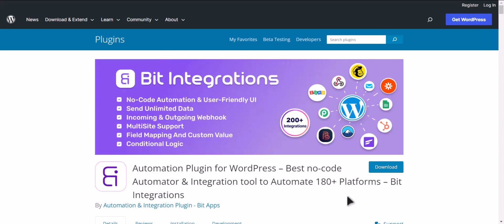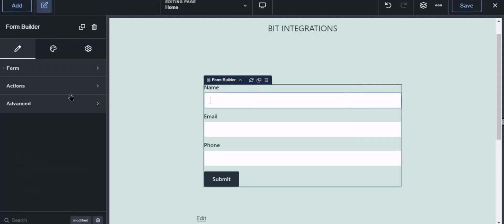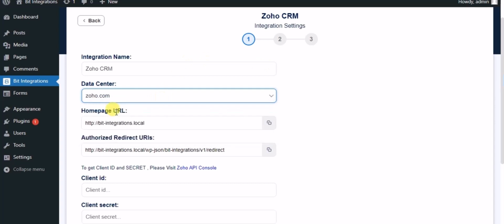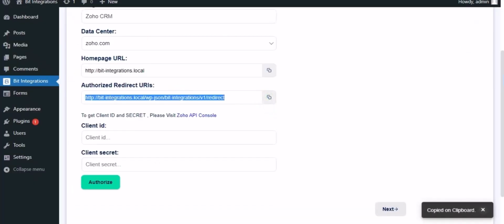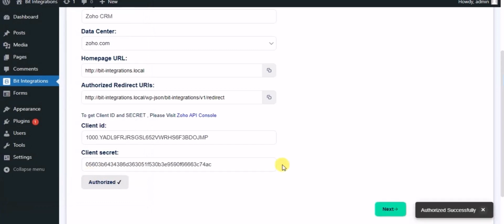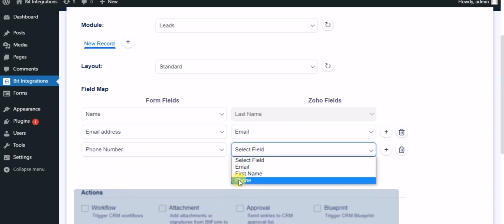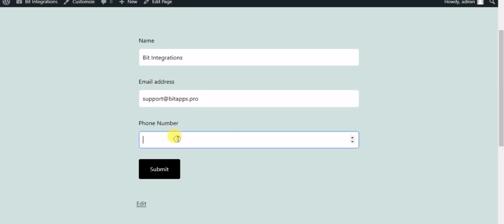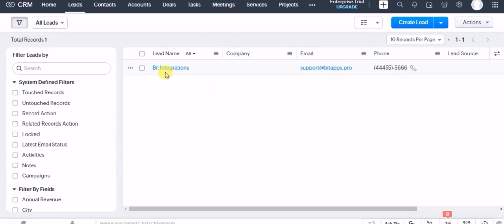Integrating Breakdance Form with Zoho CRM | Step-by-Step Tutorial | Bit Integrations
🌟 Welcome to our informative tutorial on seamless integration! Get ready to explore the world of integration as we guide you through integrating Breakdance Form with Zoho CRM—a powerful online Sales CRM software designed to manage sales, marketing, and support, all in one comprehensive platform. The magic happens with the help of the Bit Integrations WordPress plugin.

🔗 In this video, we'll walk you through the step-by-step process of effortlessly integrating Breakdance Form with Zoho CRM, ensuring your data flows smoothly and efficiently between the two platforms. Thanks to the Bit Integrations plugin, you can say goodbye to manual data transfers and enjoy the benefits of streamlined automation.

🌐 Highlights:
🔌 Learn how to seamlessly integrate Breakdance Form with Zoho CRM using the Bit Integrations WordPress plugin.
📈 Optimize your sales, marketing, and support activities by harnessing the power of Zoho CRM's all-in-one platform.
🚀 Elevate your WordPress website's capabilities with synchronized data flow between Breakdance Form and Zoho CRM.

Wave goodbye to data entry struggles and unlock the potential of automated data synchronization with the Bit Integrations plugin. To get started, check out the Bit Integrations Free version on the WordPress plugin directory

For those looking to supercharge their integration experience, the Bit Integrations Pro version is just a click away

Whether you're a sales professional, marketer, or CRM enthusiast, this integration empowers you to efficiently manage Breakdance Form submissions and sales leads. Join us in this tutorial to discover the power of seamless data integration and transform your customer relationship management.

🔔 Ready to revolutionize your CRM experience? Seamlessly integrate Breakdance Form with Zoho CRM using Bit Integrations! 🚀